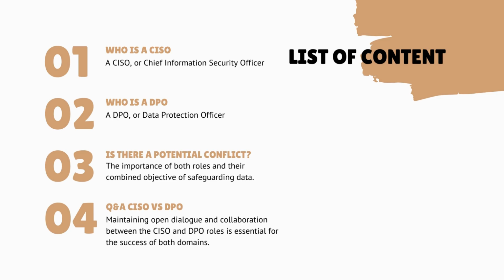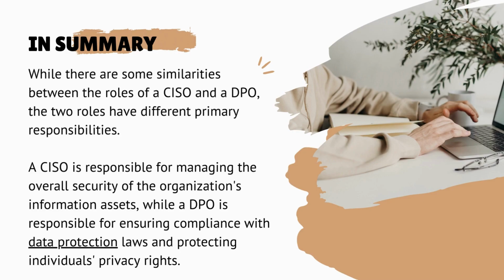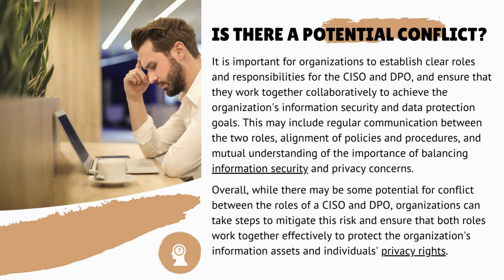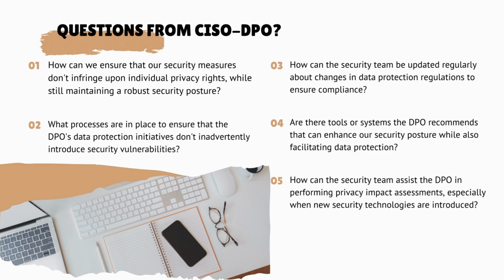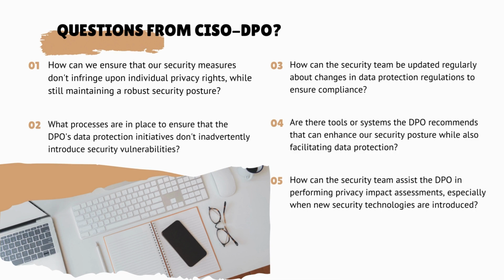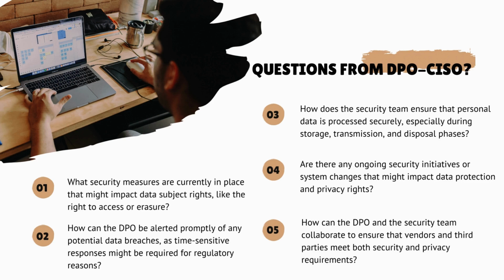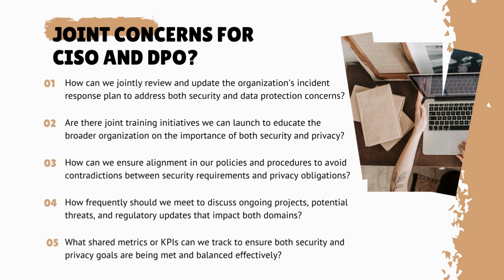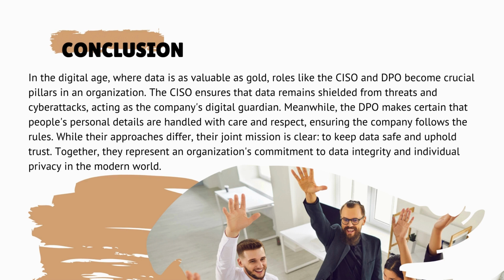How CISO and DPO Roles Enhance Cybersecurity and GDPR Compliance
"Explore the dynamic relationship between CISOs and DPOs as they navigate the challenges of cybersecurity and GDPR compliance. Learn how their combined expertise not only fortifies data protection strategies but also promotes organizational resilience against evolving cyber threats. Dive into collaborative practices that amplify data safety and regulatory adherence."

For CISO (Chief Information Security Officer):

"What are the roles and responsibilities of a CISO?"
"What are CISO best practices?"
"How does the CISO role differ from the CIO?"
"What qualifications and skills are required for a CISO?"
"Which certifications are essential for a CISO?"
"What are common CISO interview questions?"
"How do you create a CISO strategy and roadmap?"
"How can I become a CISO?"
"What are the top challenges faced by CISOs?"
"Where can I find CISO training courses?"
"What leadership qualities should a CISO possess?"
"What does a typical CISO job description include?"
"How does a CISO differ from a CSO (Chief Security Officer)?"
"What reports and metrics are crucial for a CISO?"
"How has the CISO role evolved over time?"

For DPO (Data Protection Officer):

"What is the role of a DPO under GDPR?"
"What are the responsibilities and duties of a DPO?"
"When is appointing a DPO mandatory?"
"Where can I get DPO training and certification?"
"What are the best practices for a DPO?"
"How does a DPO role differ from a CISO?"
"What's included in a typical DPO job description?"
"Is there a compliance checklist for DPOs?"
"How can I become a DPO?"
"What questions are commonly asked in DPO interviews?"
"To whom does a DPO typically report?"
"Do small businesses need a DPO?"
"What tools and software are essential for DPOs?"
"Where can I find DPO case studies?"
"How is the salary and career path for a DPO determined?"